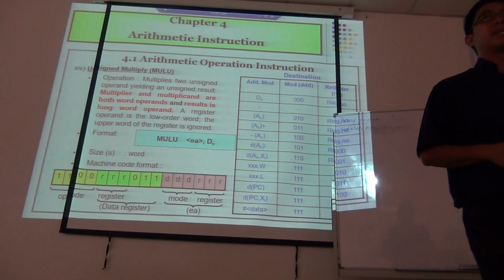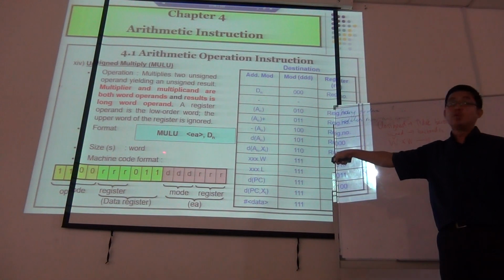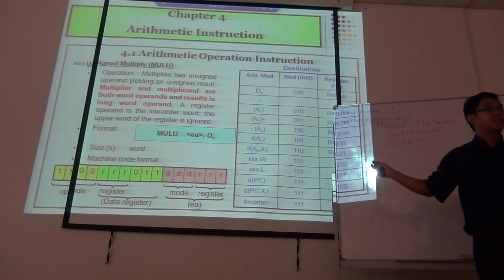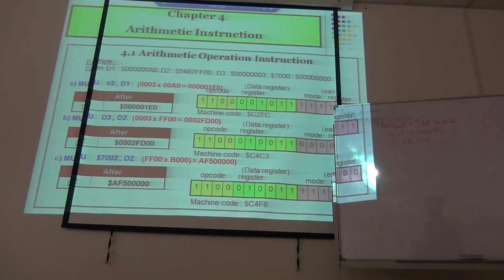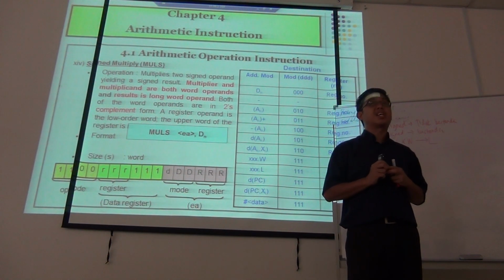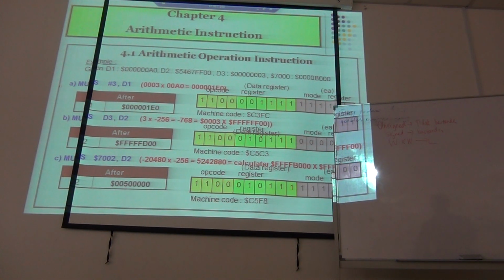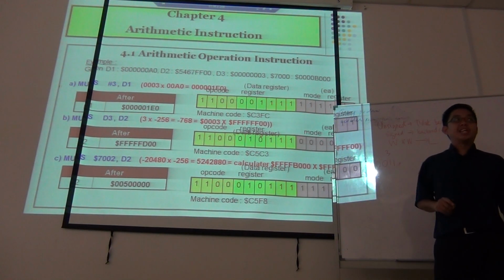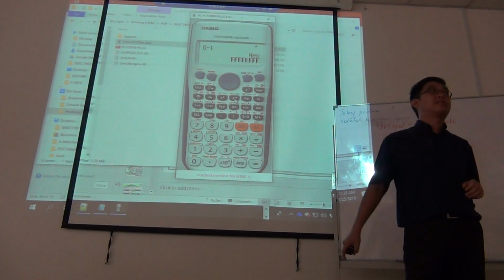MP Lecture 7 Part 1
MULU, MULS, DIVU, DIVS